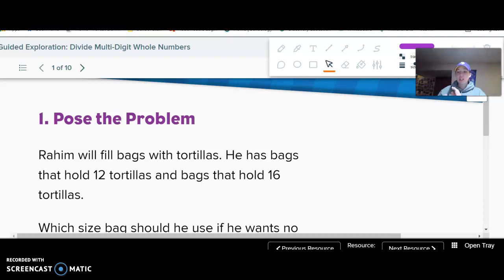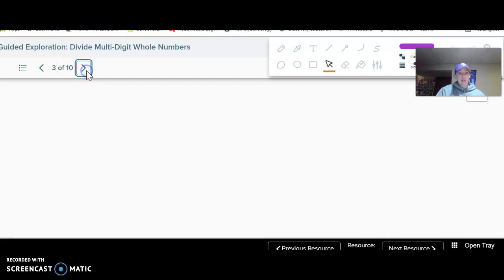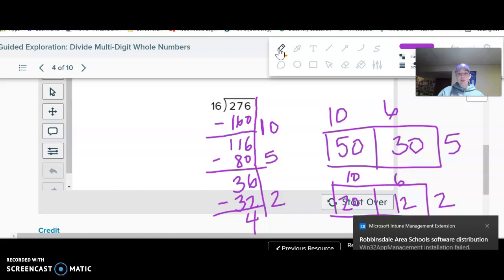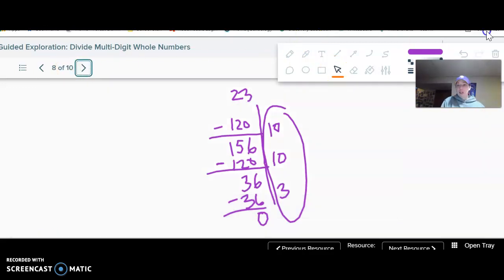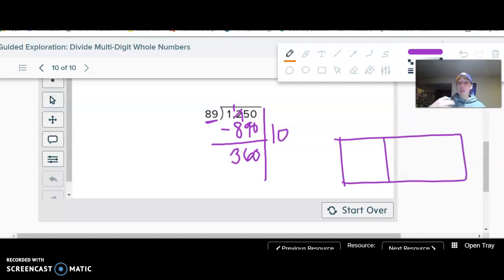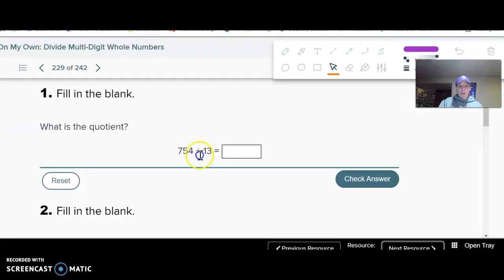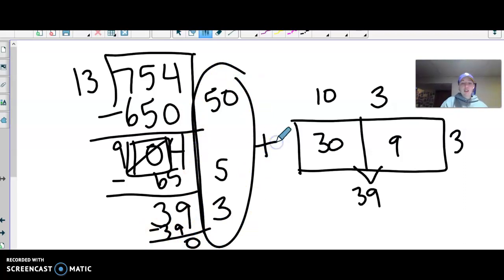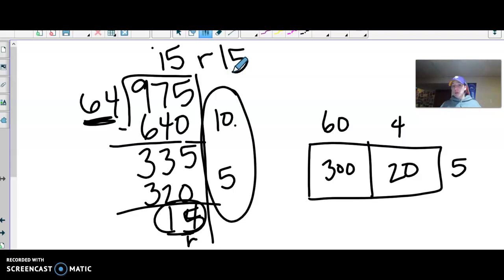7.6 Divide Multi-Digit Whole Numbers